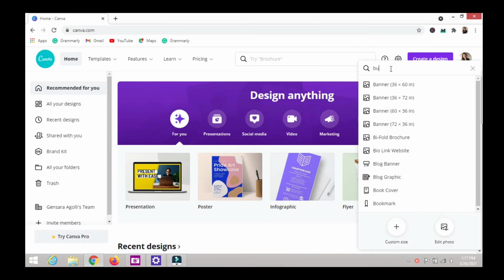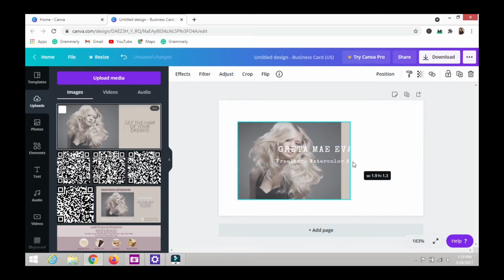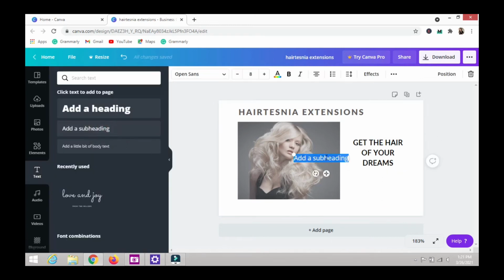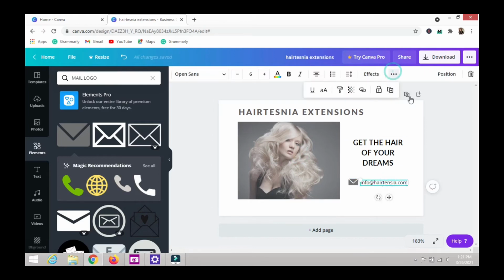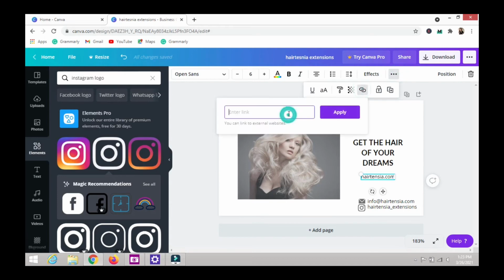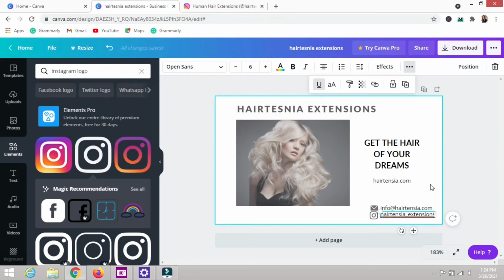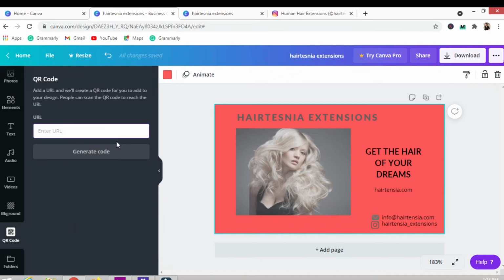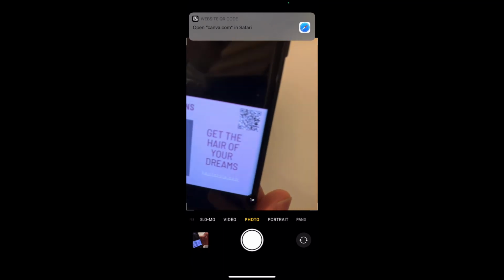How to Create a Digital Business Card for Free.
Why do you need a digital business card?

I've experienced firsthand how it feels ashaming when someone asks you for quick information on your business, and you don't have a business card with you to hand. However, besides having a printed one, you can also create a digital business card for your business to show. Some other benefits of having a digital business card are:

Always have one with you, easy to share directly from your phone, in one click.

Reaching out to a bigger audience by sharing the card in many ways (ie. WhatsApp, Messenger, e-mail, social media, etc.)

Time-saving, customizable and ready-to-use templates to create your business card.
Add more information to your card by inserting clickable links that direct the audience to your website or other social accounts, or even add a video to it.

Last but not least, if like me, you care for the environment, you will have an eco-friendly business card, thus promoting your business as green.

I used Canva to create my digital business card for my business